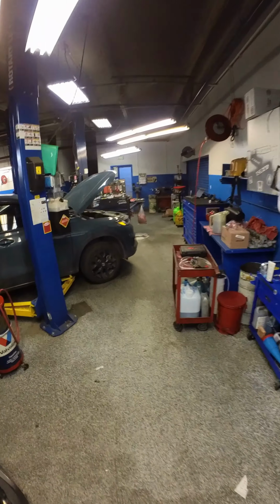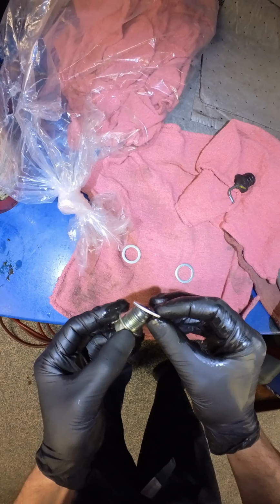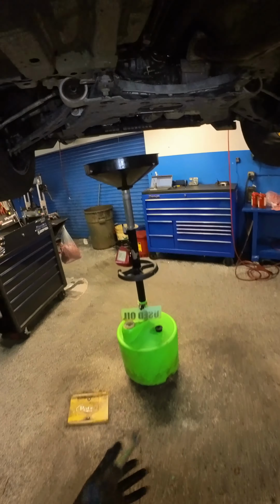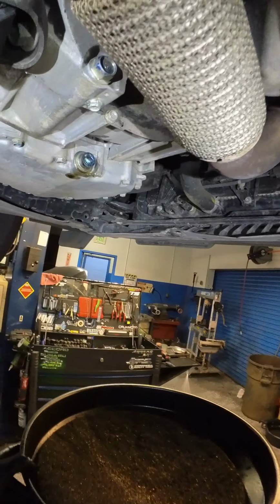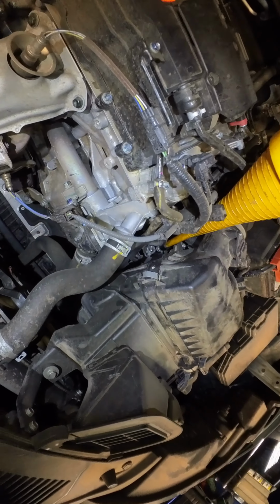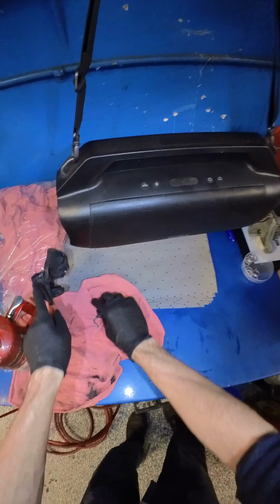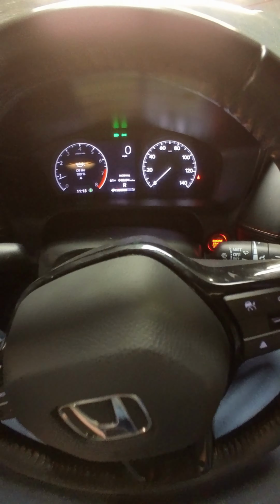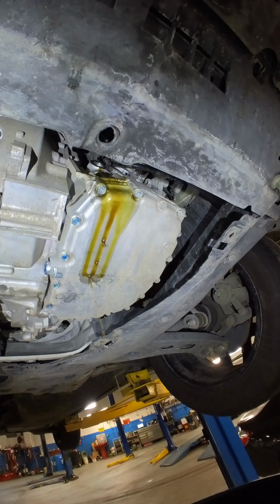2023 Honda HR-V Approved Recommendations 🔧😏👌 #2023